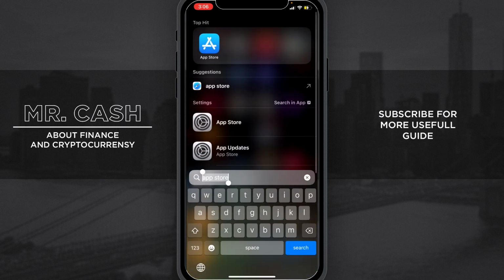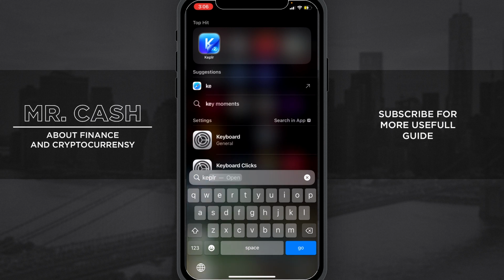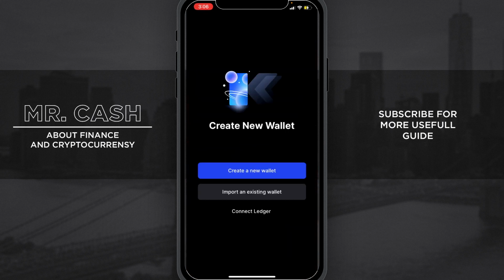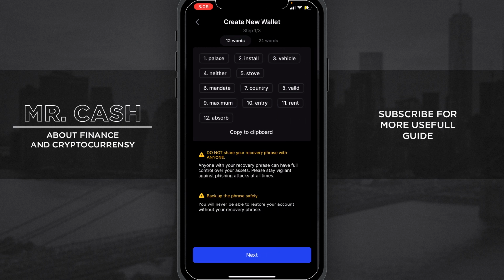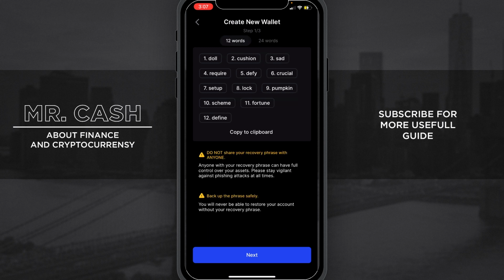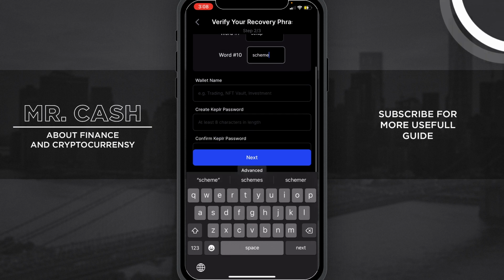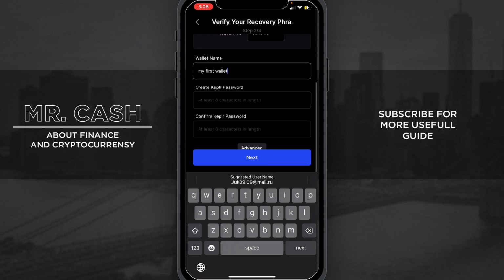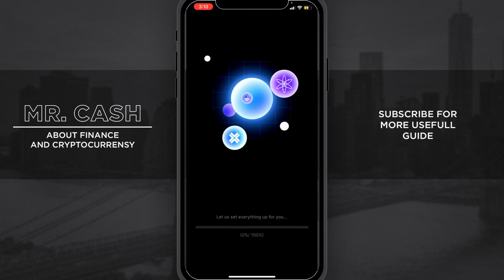How to Create Keplr Wallet Account | Full Step-By-Step Sign Up Keplr Guide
0:00 - Intro
0:10 - How to Create Keplr Wallet Account
1:40 - End

In this video I'll show you Full Step-By-Step Sign Up Keplr Guide